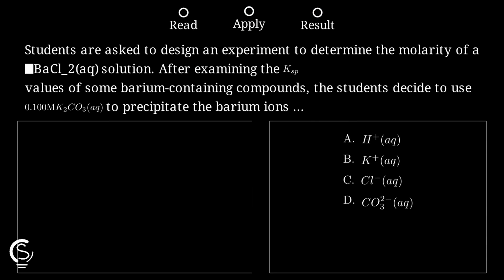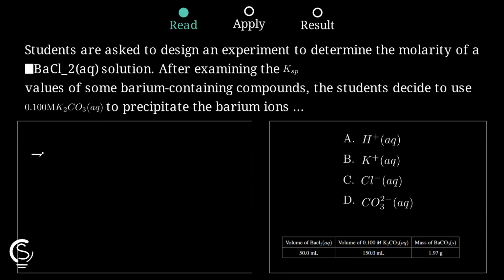2023 AP Chem Question 26 - Ion Concentration in Filtrate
Detailed step-by-step solution for the 2023 AP Chemistry Question 26 focusing on Ion Concentration in Filtrate. This video explains how to determine which species remains in the highest concentration after a precipitation reaction between barium chloride and potassium carbonate. Students are asked to design an experiment to determine the molarity of a BaCl2(aq) solution. After examining the Ksp values of some barium-containing compounds, the students decide to use 0.100 M K2CO3(aq) to precipitate the barium ions. An excess of K2CO3(aq) is added to a 50.0 mL sample of the BaCl2(aq) solution, and the reaction represented by the following equation occurs: BaCl2(aq) + K2CO3(aq) - BaCO3(s) + 2KCl(aq). The BaCO3(s) is filtered, dried, and weighed. The molar masses of BaCl2 and BaCO3 are 208 g/mol and 197 g/mol, respectively. Of the following species, which is present in the highest concentration in the filtrate? Want more AP practice?